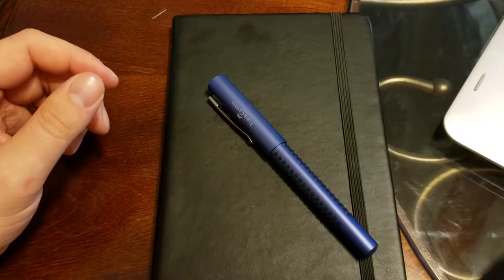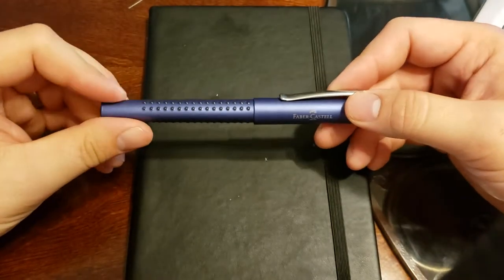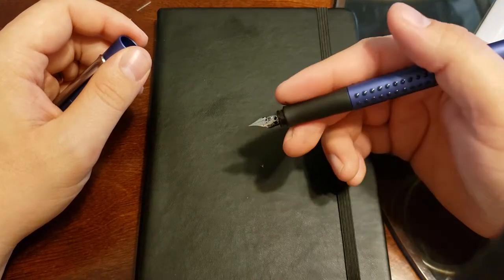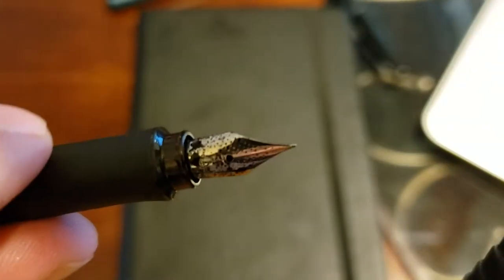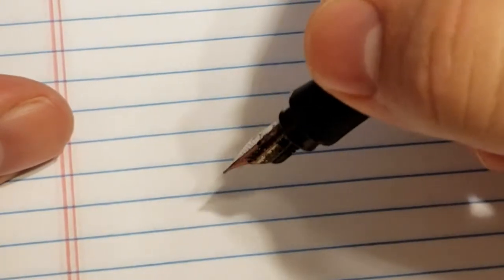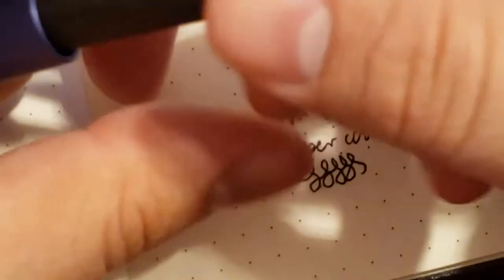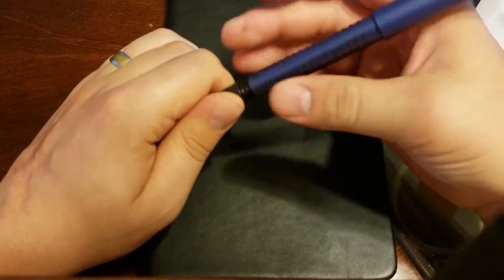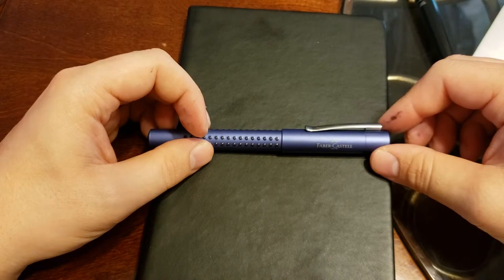Faber Castell Grip Fountain Pen Review